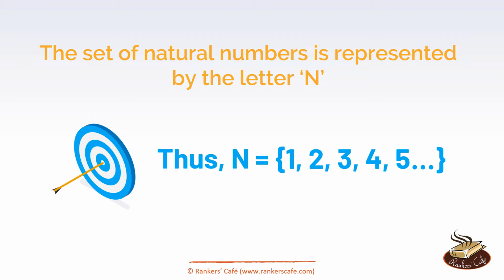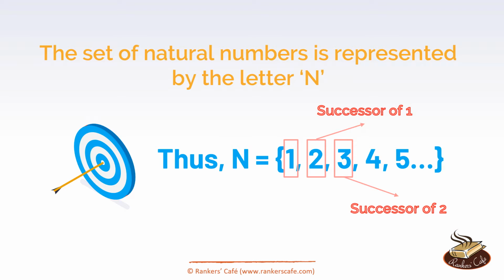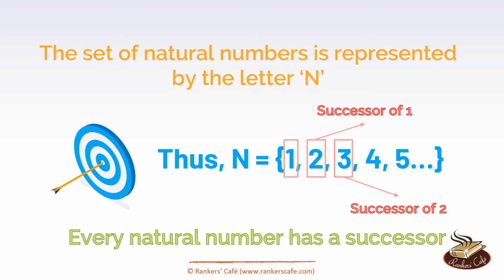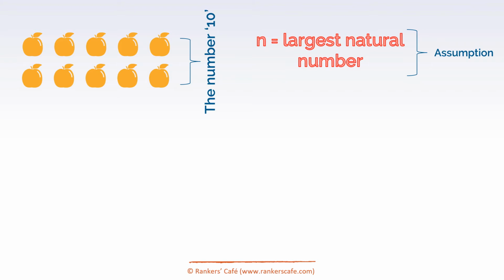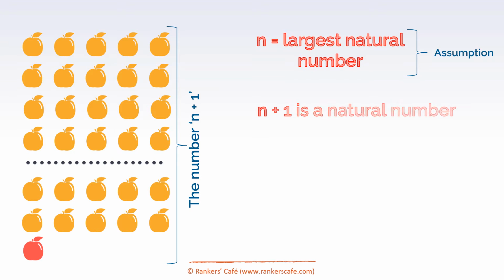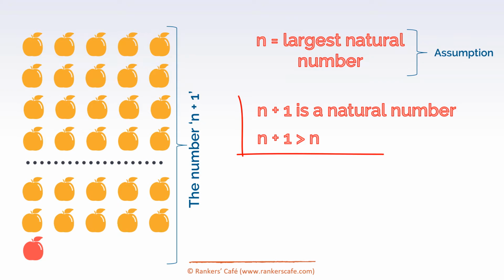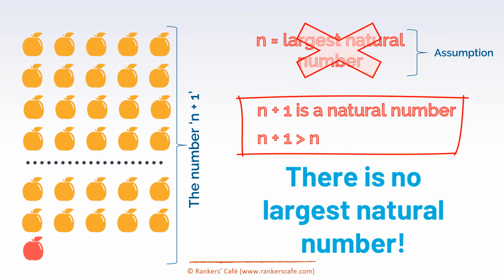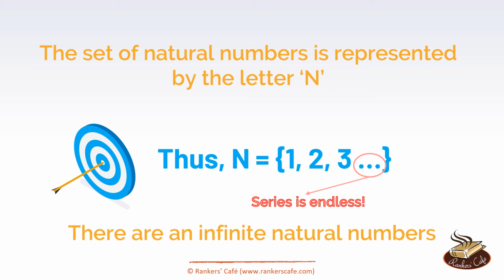Properties of Natural Number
In this video we continue with our discussion of natural numbers. We learn about the smallest natural number. We also ponder whether the largest natural number exists or not. We introduce the idea of infinity and show that the set of natural numbers is infinite.
The video is useful for students preparing for aptitude based exams like CAT, XAT, GMAT, GRE, SSC, Bank PO and insurance exams, CSAT etc.